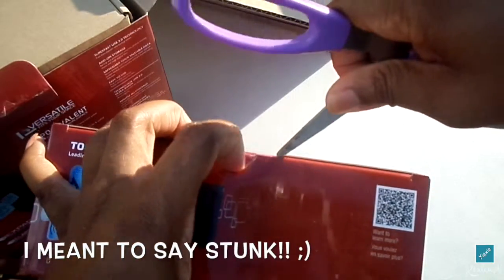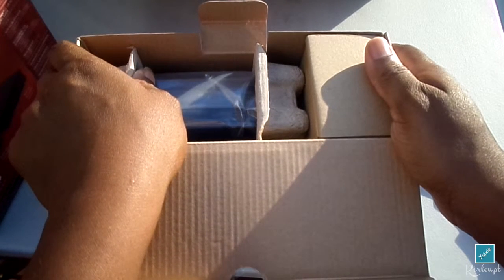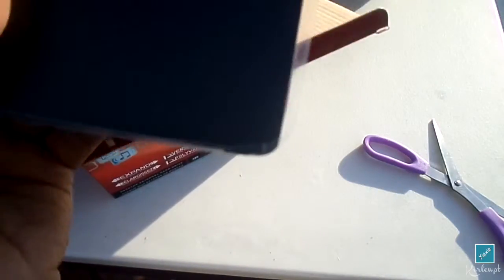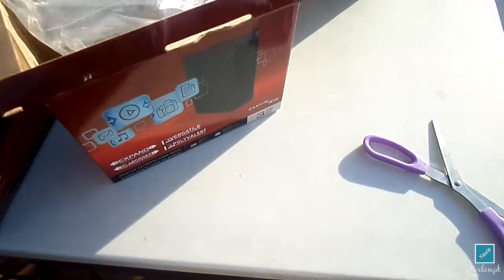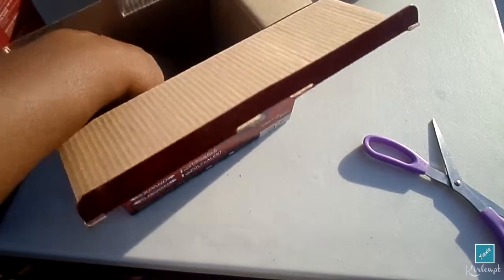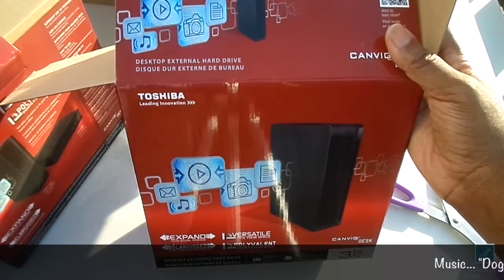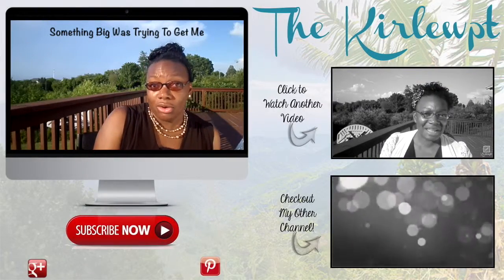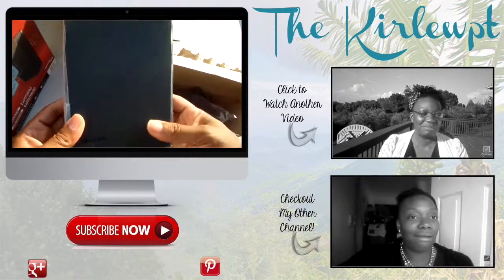Toshiba Canvio Desk Unboxing & Random Hard Drive Talk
I purchased two new external hard drives.

If you like it, then feel free to 👍 it!

Music
"Dog Park" by Silent Partner

The Stuff I Geek Out On
Camera: Samsung DV150f
Lighting: Available Light
Editing Software: IMovie and Gimp 2.8